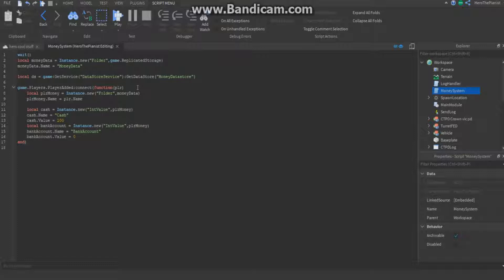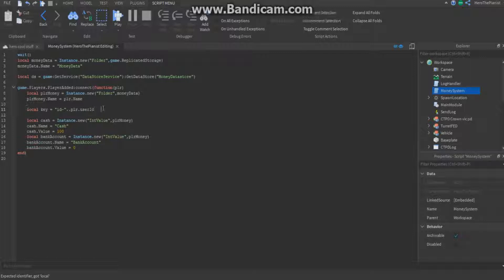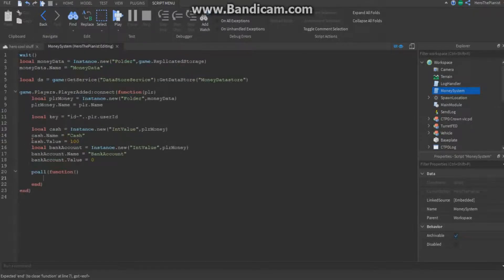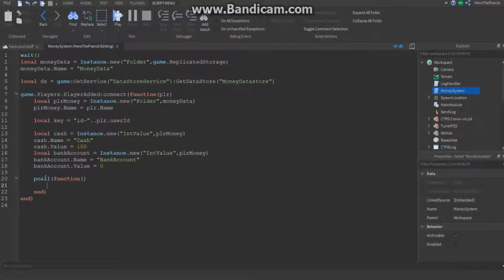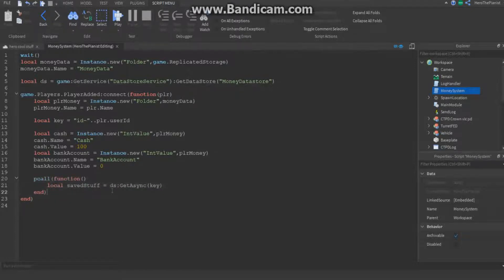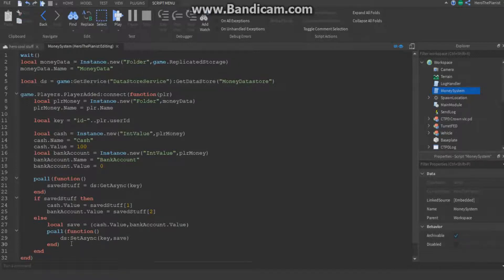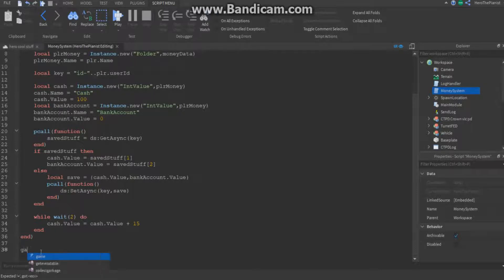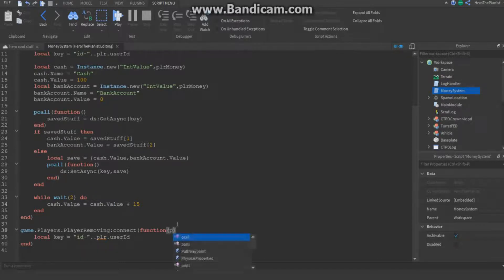Money System Tutorial (Part 2) | ROBLOX Scripting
!! FILTERING ENABLED COMPATIBLE! (works without Experimental Mode) !!
In this part of the Money System tutorial, I will go over DATASTORE. Watch PART ONE first if you haven't yet.

"MoneySystem" SCRIPT:
wait()
local moneyData = Instance.new("Folder",game.ReplicatedStorage)
moneyData.Name = "MoneyData"

local ds = game:GetService("DataStoreService"):GetDataStore("MoneyDatastore")

game.Players.PlayerAdded:connect(function(plr)
 local plrMoney = Instance.new("Folder",moneyData)
 plrMoney.Name = plr.Name

 local key = "id-"..plr.userId

 local cash = Instance.new("IntValue",plrMoney)
 cash.Name = "Cash"
 cash.Value = 100
 local bankAccount = Instance.new("IntValue",plrMoney)
 bankAccount.Name = "BankAccount"
 bankAccount.Value = 0

 pcall(function()
  savedStuff = ds:GetAsync(key)
 end)
 if savedStuff then
  cash.Value = savedStuff[1]
  bankAccount.Value = savedStuff[2]
 else
  local save = {cash.Value,bankAccount.Value}
  pcall(function()
   ds:SetAsync(key,save)
  end)
 end

 while wait(2) do
  cash.Value = cash.Value + 15
 end
end)

game.Players.PlayerRemoving:connect(function(plr)
 local plrMoney = moneyData:FindFirstChild(plr.Name)
 if plrMoney then
  local cash = plrMoney.Cash
  local bankAccount = plrMoney.BankAccount

  local key = "id-"..plr.userId
  local save = {cash.Value,bankAccount.Value}
  pcall(function()
   ds:SetAsync(key,save)
  end)
  plrMoney:Destroy()
 end
end)